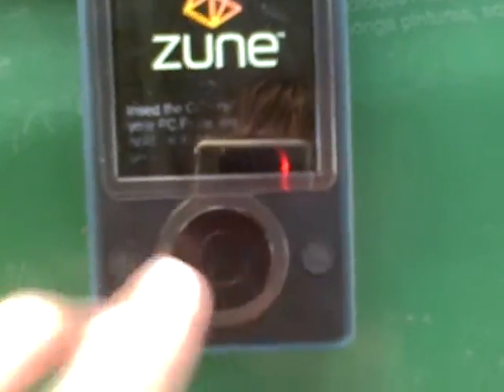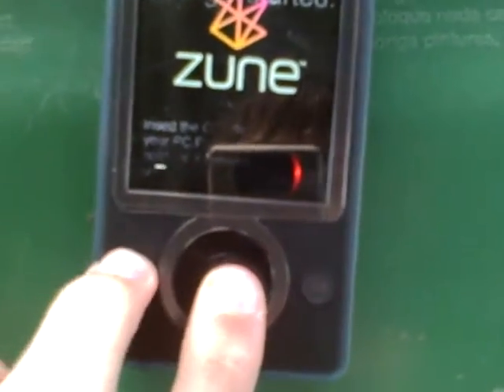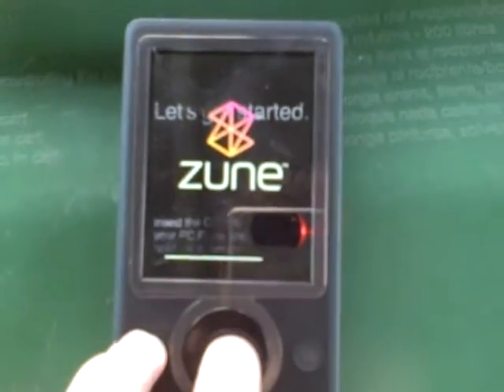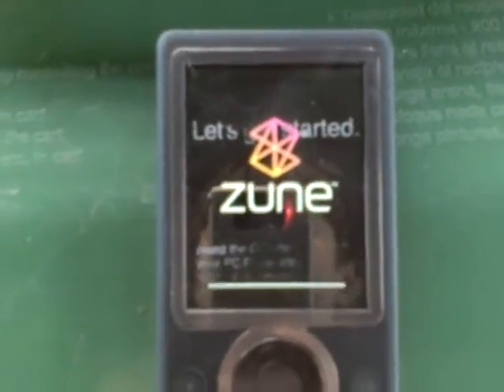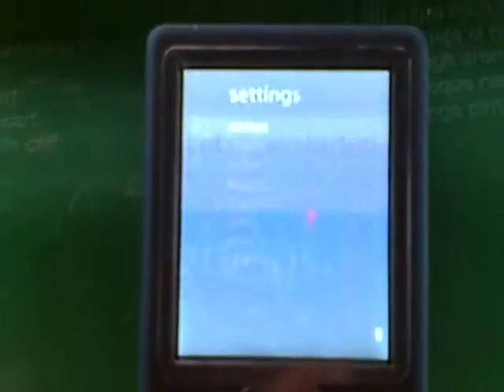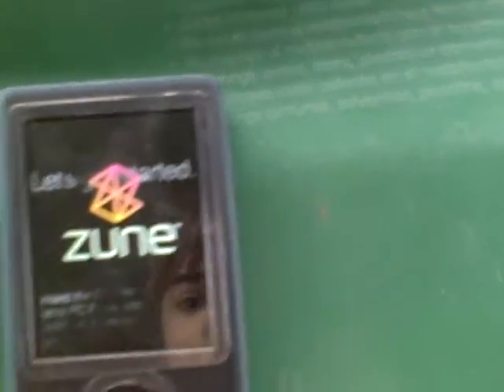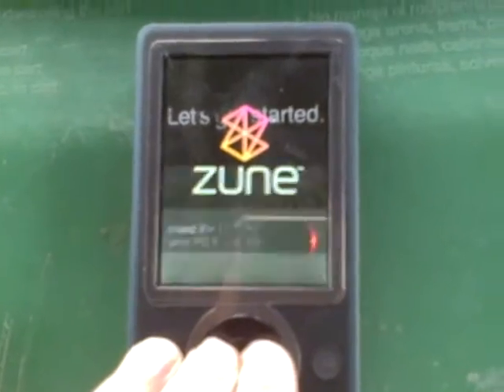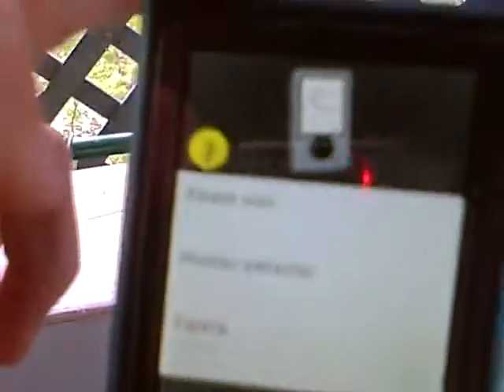Microsoft Zune reformat process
- I demonstrate the Zune's reformatting process.